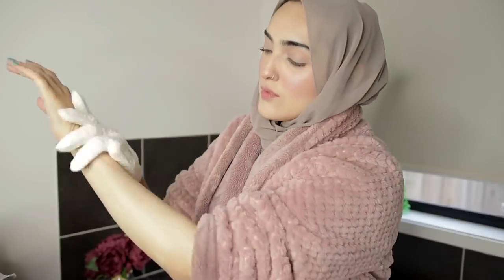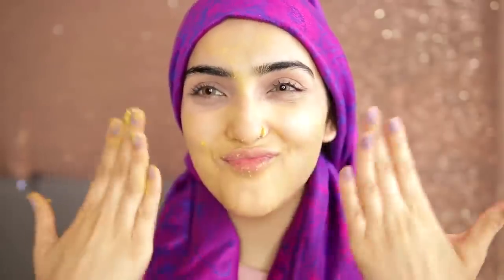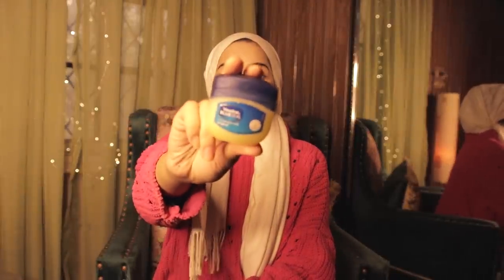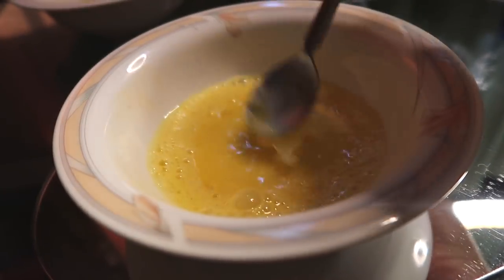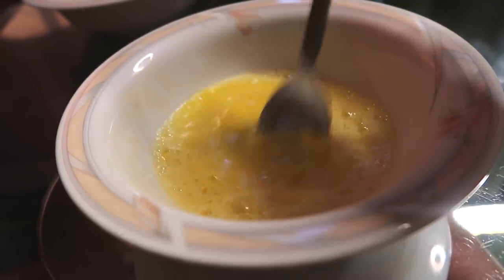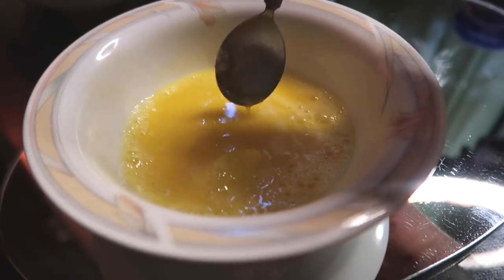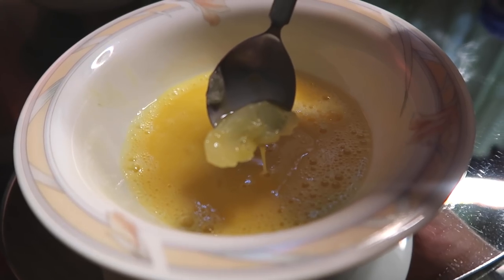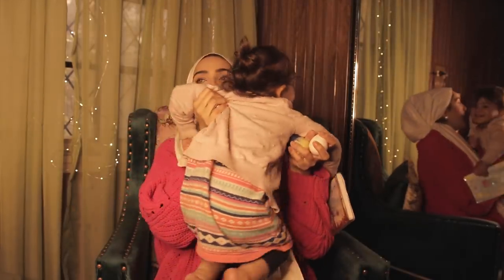I APPLIED EGG+VASELINE ON MY FACE AND WOW! Asian Anti-Aging Secrets~ Immy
*TRYING THIS EGG+ VASELINE FACE MASK CHALLENGE* so you all don't have to! Let me know what to try next?